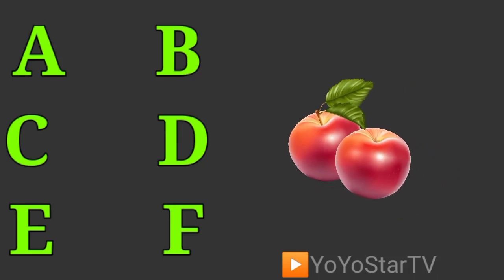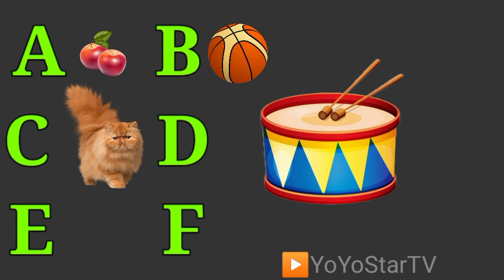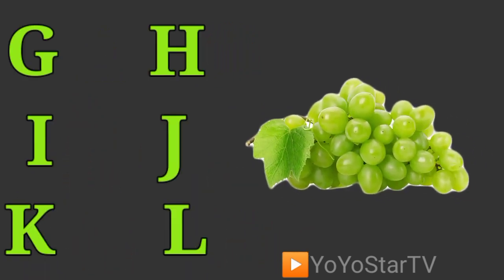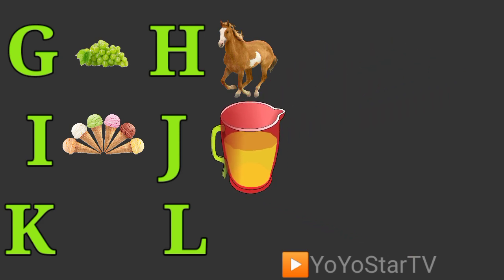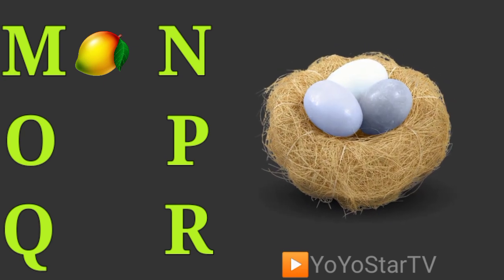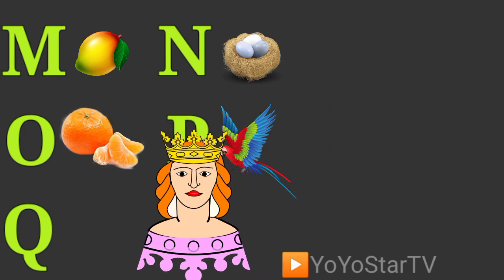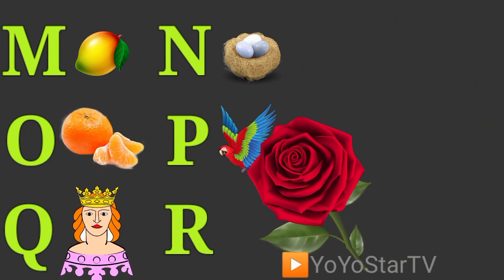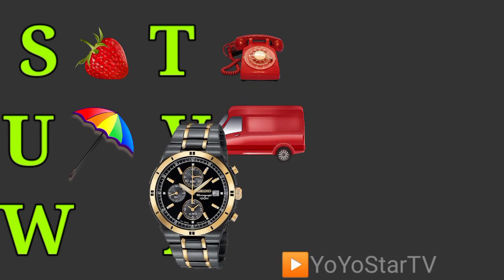ABC,abcabc,abc song,abcd song, Alphabet phonics songs, nursary rhymes,A for Apple B for Ball.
Search Keyword.

abc song,
abcd,
abc songs for children,
preschool learning,
learning abc,
abc alphabet,
learn abc,
learn abc alphabet,
english varnamala,
abcd alphabet,
abcd rhymes,
english alphabet,
learn alphabet,
learning abcd,